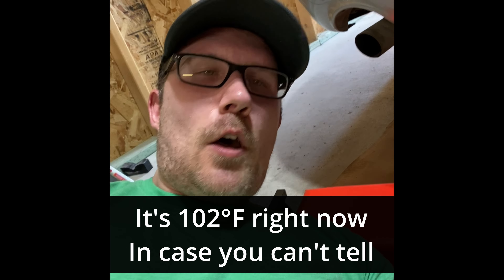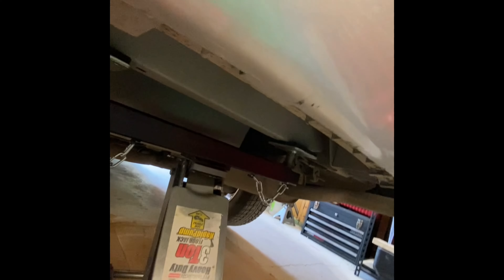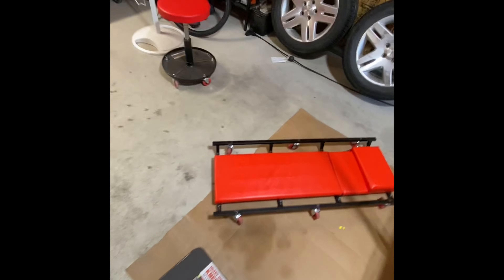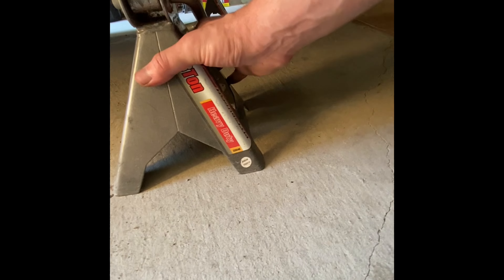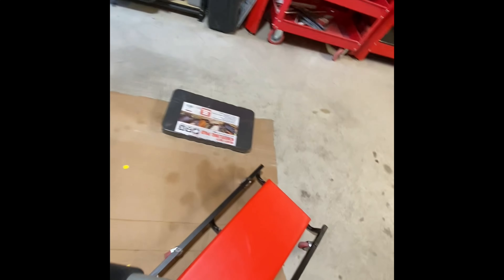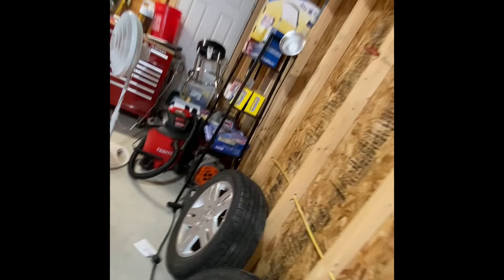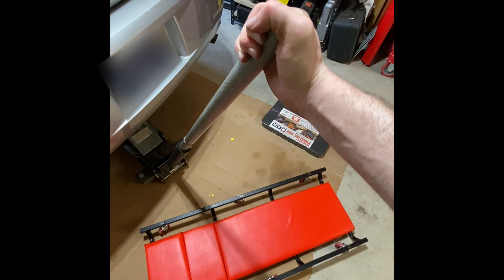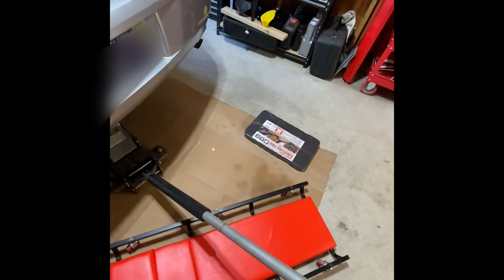The SAFEST Way to Lift a Vehicle at Home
In this video, I show you how to safely jack up a vehicle.

Jack I used in this video

Tools I recommend:
- Jack Stands
- 1/2" impact for lug nuts